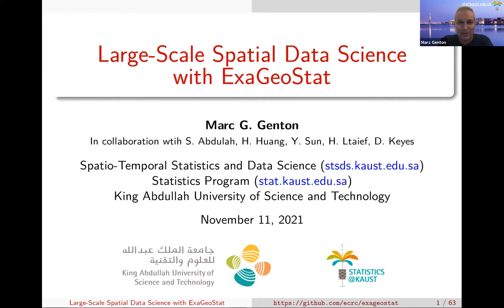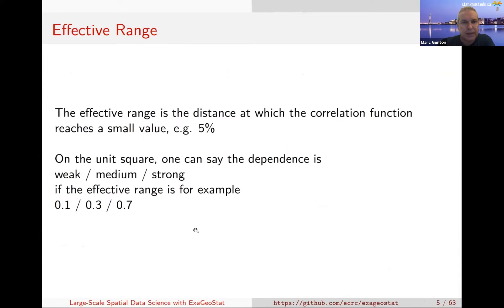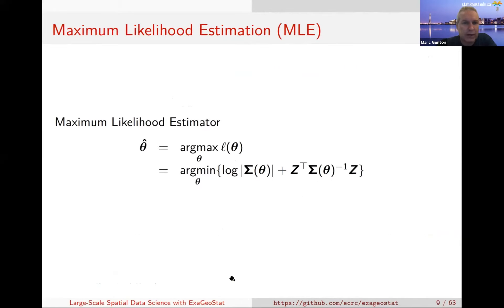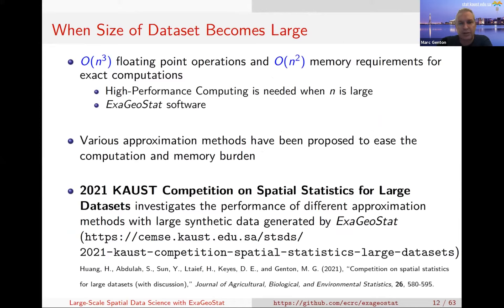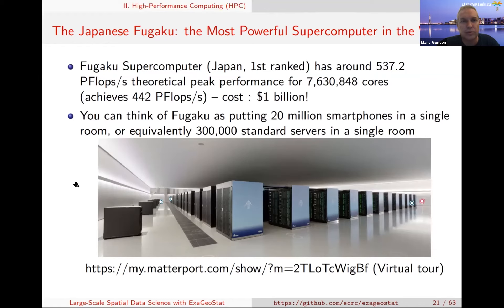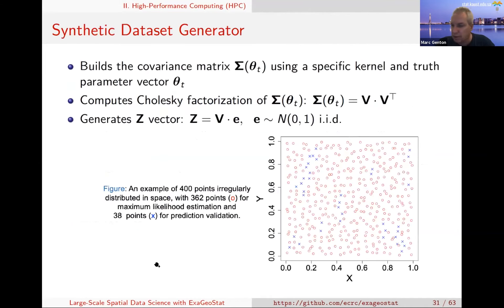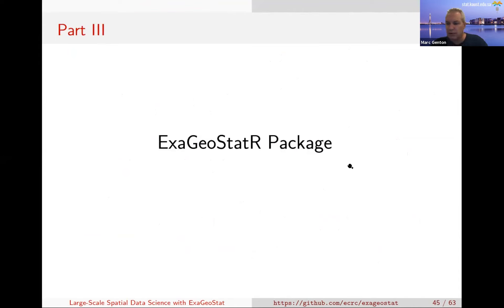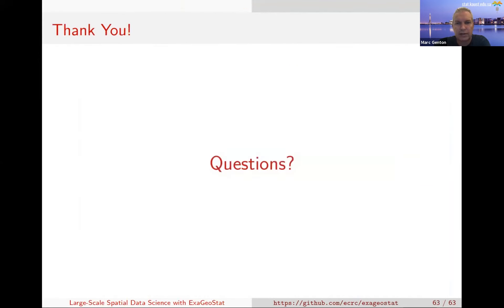Large-Scale Spatial Data Science with ExaGeoStat by Marc Genton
Minisymposia: Large-Scale Spatial Data Science with ExaGeoStat
Marc Genton (KAUST University)

Spatial data science aims at analyzing the spatial distributions, patterns, and relationships of data over a predefined geographical region. For decades, the size of most spatial datasets was modest enough to be handled by exact inference. Nowadays, with the explosive increase of data volumes, High-Performance Computing (HPC) can serve as a tool to handle massive datasets for many spatial applications. Big data processing becomes feasible with the availability of parallel processing hardware systems such as shared and distributed memory, multiprocessors and GPU accelerators. In spatial statistics, parallel and distributed computing can alleviate the computational and memory restrictions in large-scale Gaussian process inference and prediction. In this talk, we will describe cutting-edge HPC techniques and their applications in solving large-scale spatial problems with the new software ExaGeoSta.